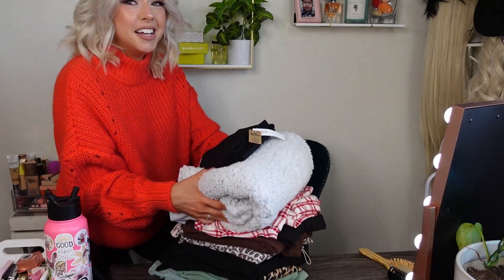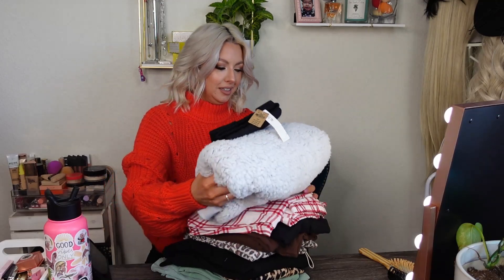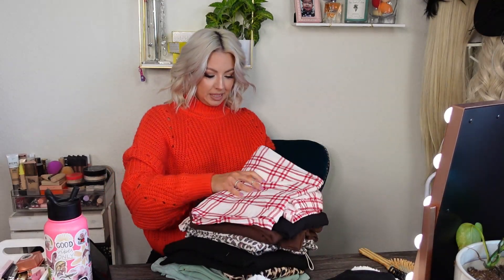HUGE!!!! Victoria's Secret try-on haul *From cozy to cute, come check out what I got*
Hey there guys and gals! I hope you enjoy this try-on haul. I have tons of pieces in this video so GRAB A SNACK haha. xoxo